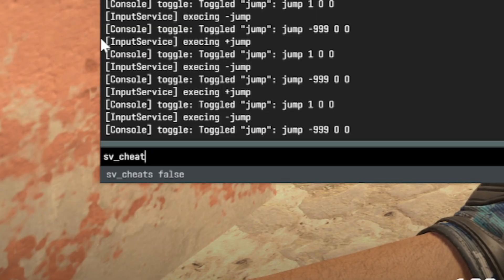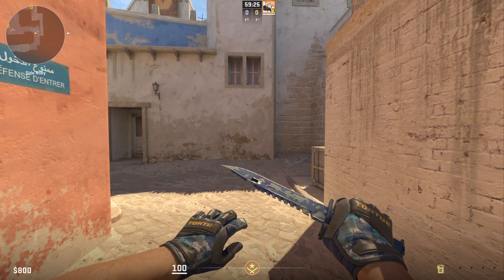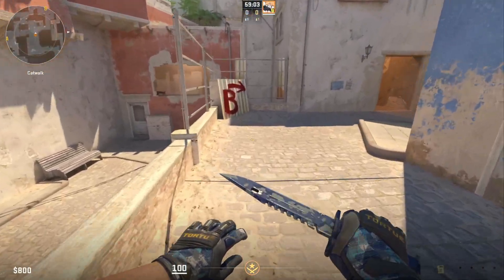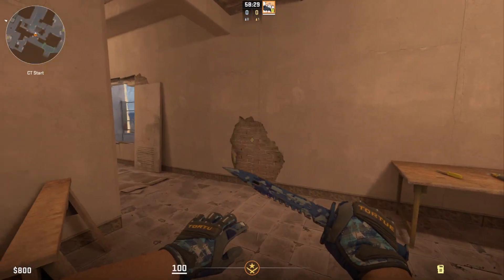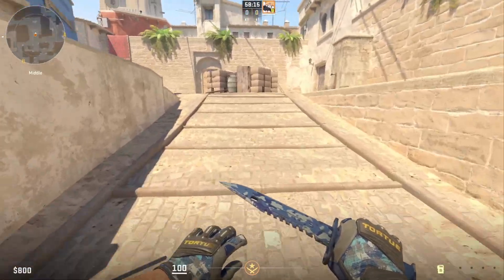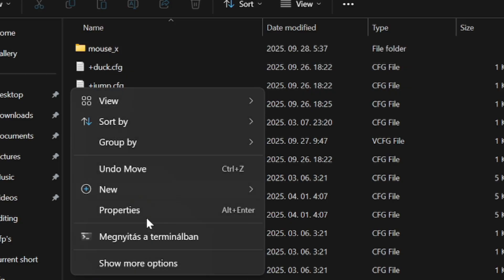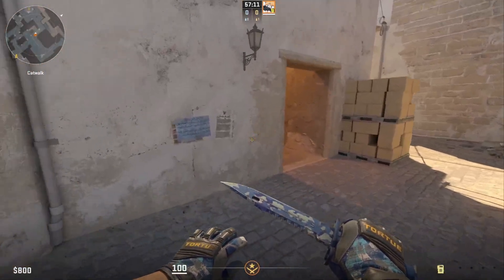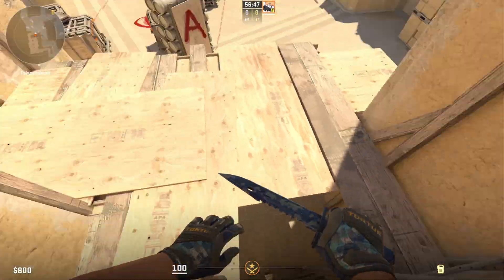NEW CS2 BHOP METHOD (CONFIG AND SETUP)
It's patched